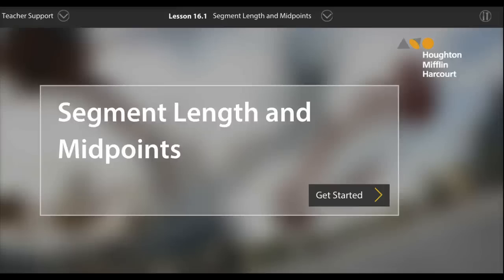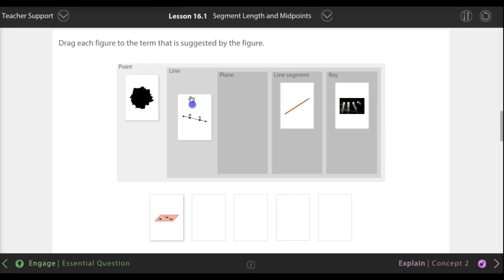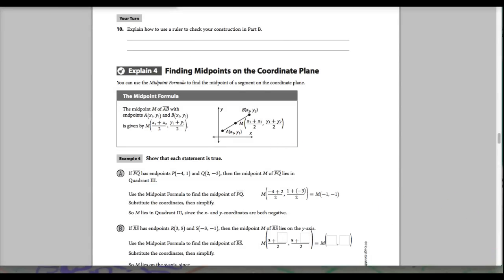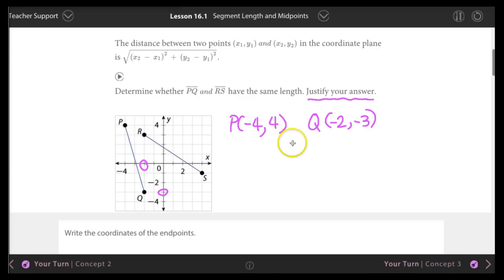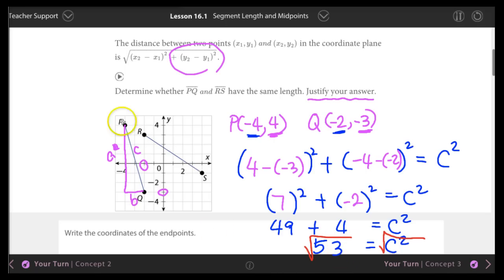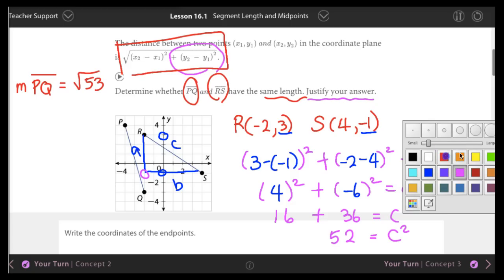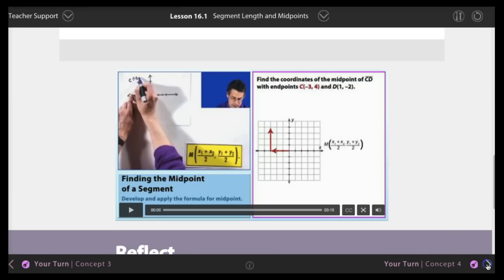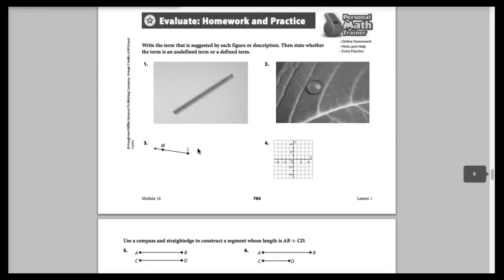16.1 Segment Length and Midpoints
Pythagorean theorem (distance formula), midpoint formula